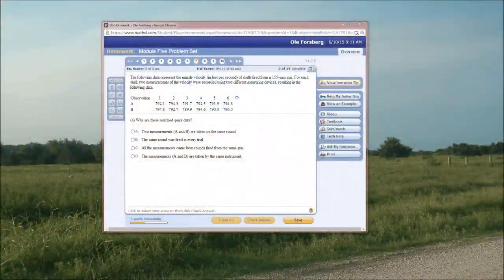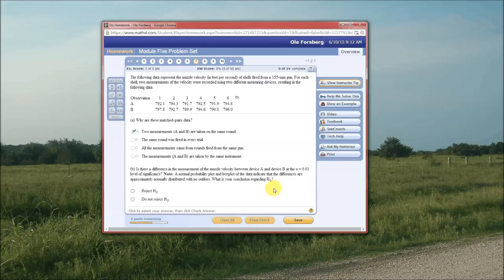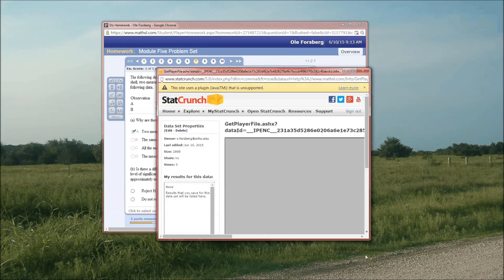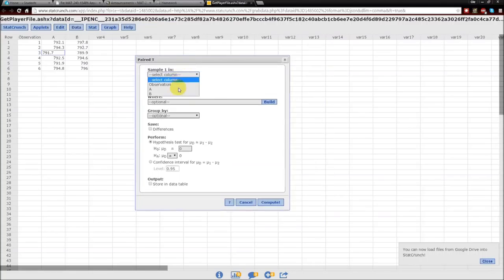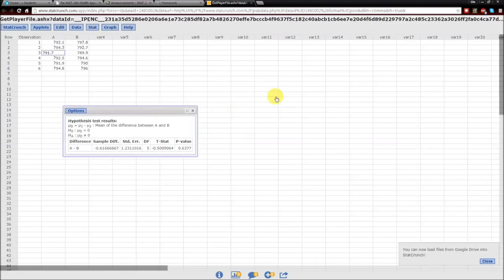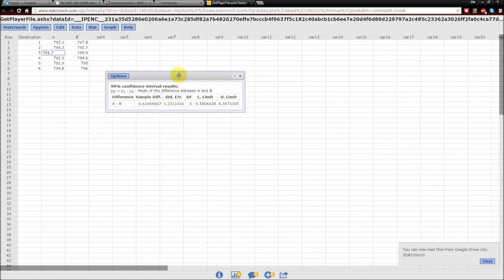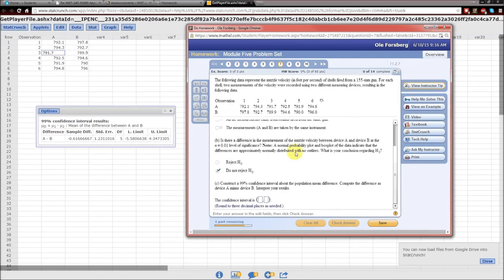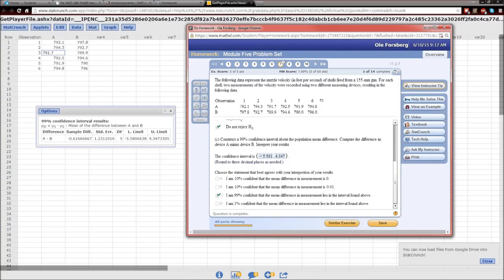Module 5 Problem 7: Paired Samples Test in StatCrunch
This shows how to calculate the p-value and the confidence interval for a paired-samples t-test in StatCrunch.